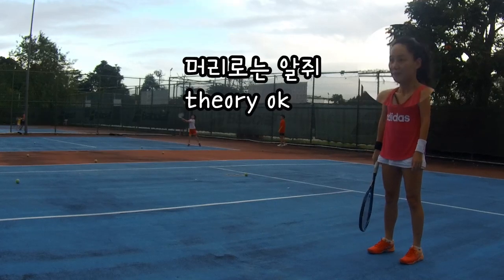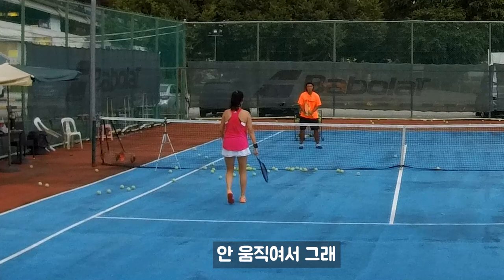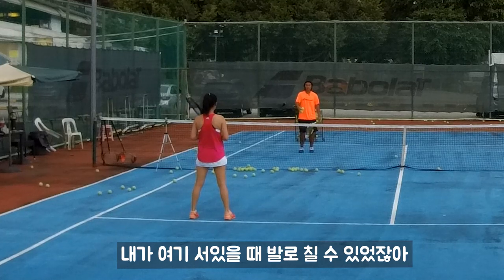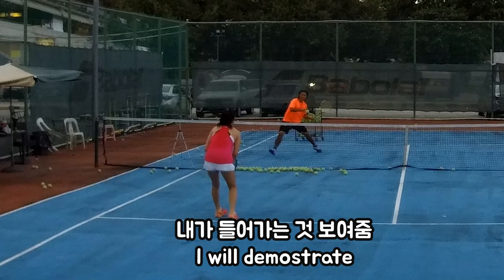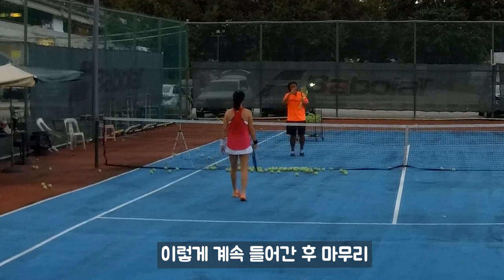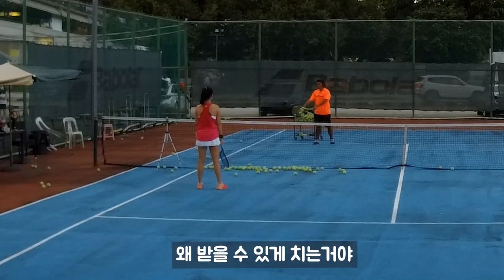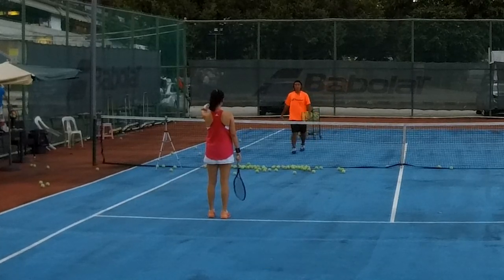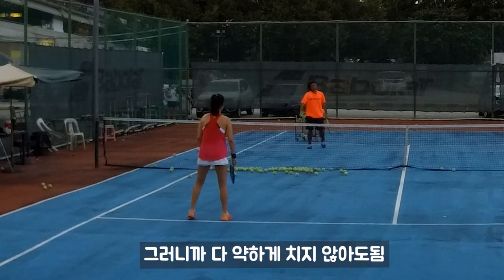본격적 맞발리 레슨! 발리 대 발리 이길 수 있는 필승 팁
발리가 제일 어려웠어요